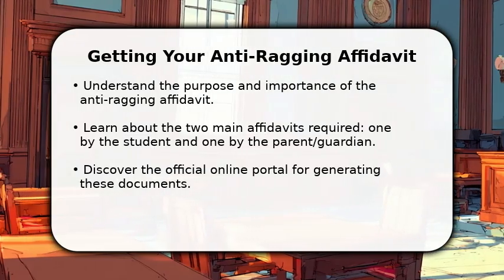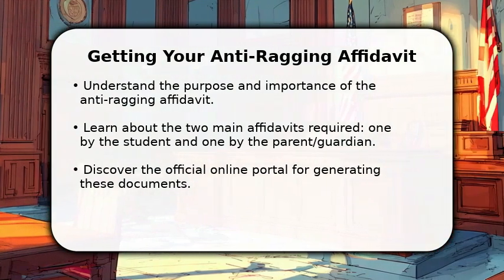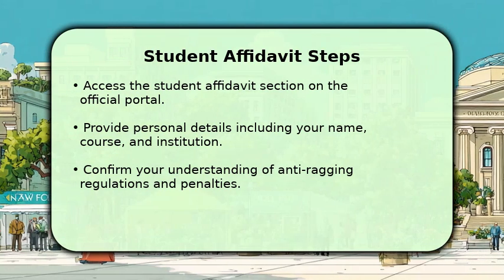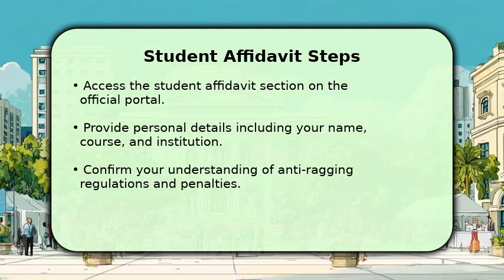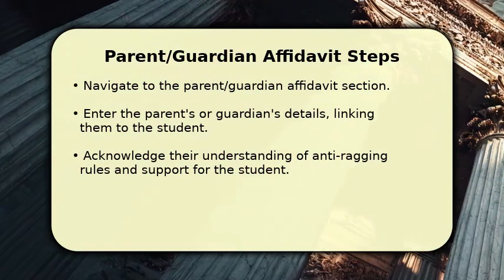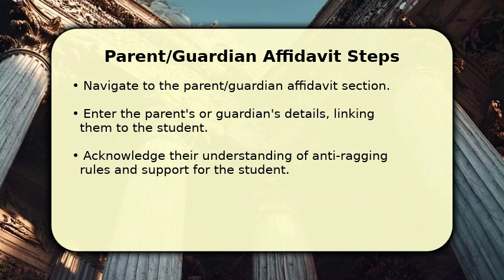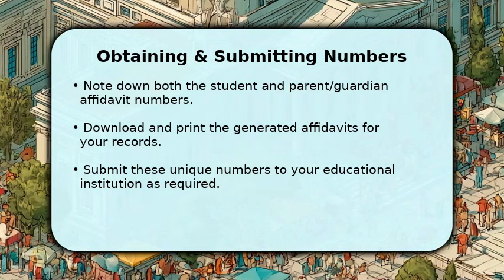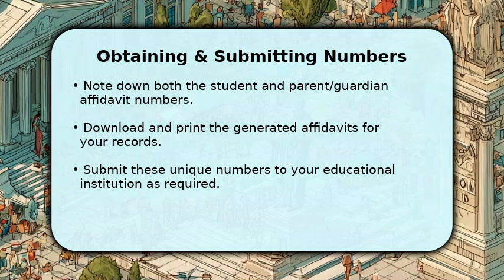How to Get Anti Ragging Affidavit Number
▸ :^) Are you a student or parent looking to complete the necessary anti-ragging documentation for college or university admission? This video provides a comprehensive, step-by-step guide on how to get your anti ragging affidavit number quickly and efficiently. We'll walk you through the entire online process, from filling out the required forms on the official UGC anti-ragging portal to understanding the critical details of your anti-ragging affidavit. Learn exactly what information you need, common pitfalls to avoid, and essential tips to ensure your submission is successful. Don't let administrative hurdles delay your academic journey; follow our expert advice to secure this crucial legal document. By the end of this tutorial, you'll have a clear understanding of how to obtain your unique affidavit number, fulfilling a vital requirement for a safe educational environment. Tags: anti ragging affidavit, affidavit number, how to get anti ragging, UGC anti ragging, online affidavit, student affidavit, college admission, anti-ragging process, legal document, anti-ragging portal .